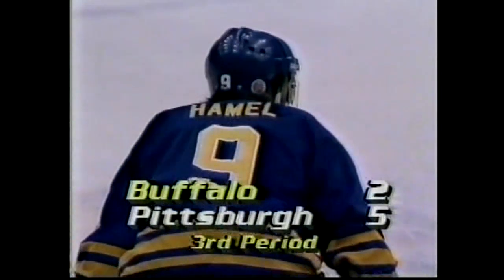Gilles Hamel Goal vs. Pittsburgh 2/26/86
Unassisted.